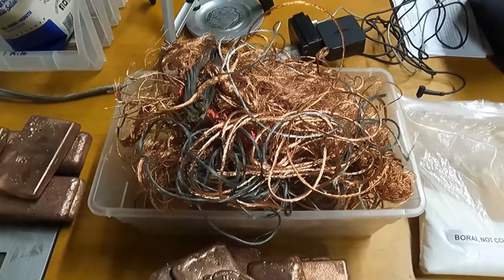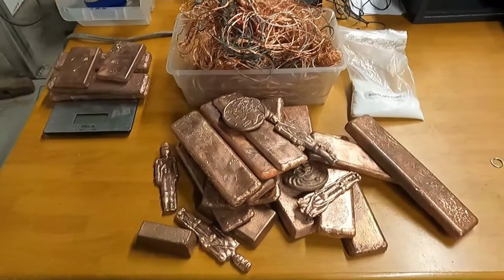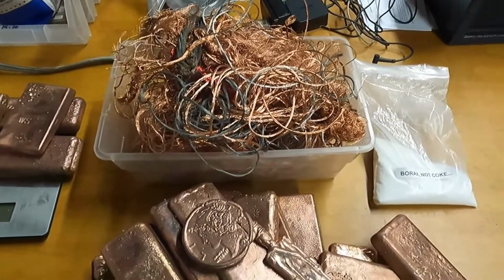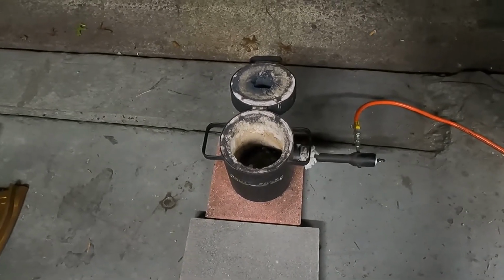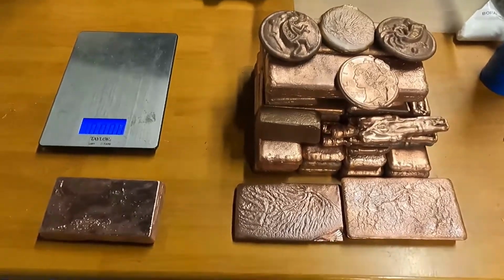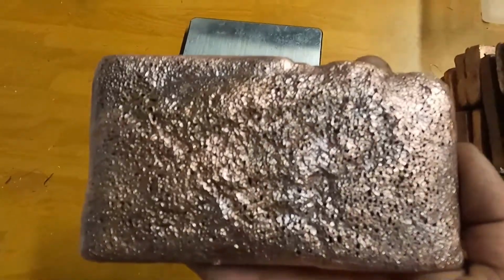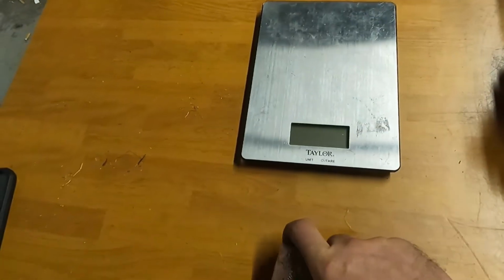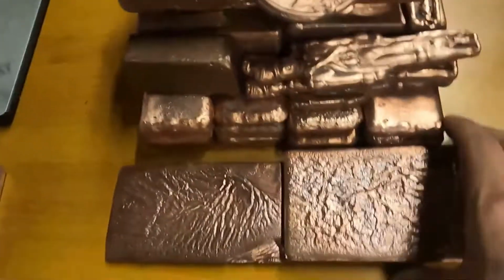How I stack copper - Melt it!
In this video I melt 2 kilos worth of copper wire and cast it into an ingot.  How does it look?

New videos weekly!  Thanks for your support and happy stacking!